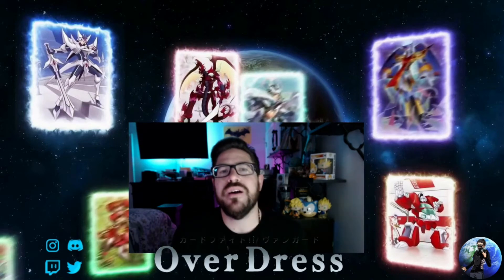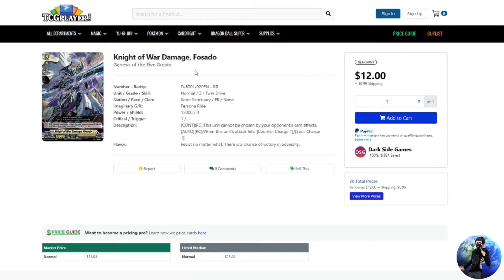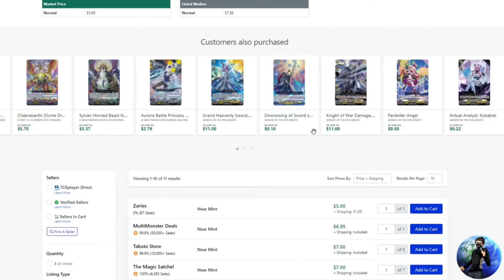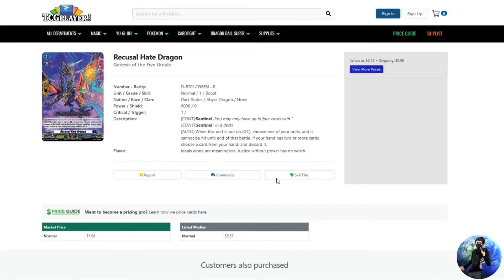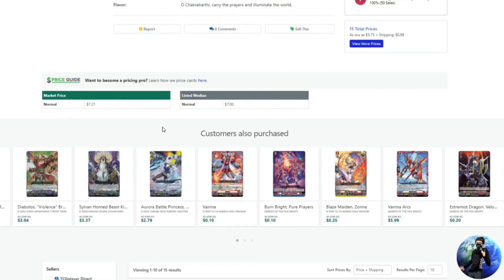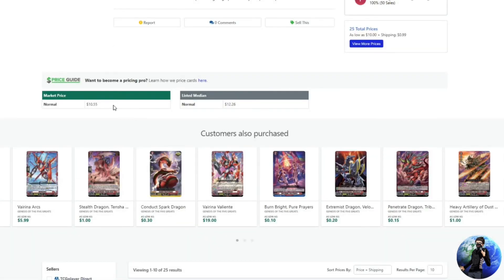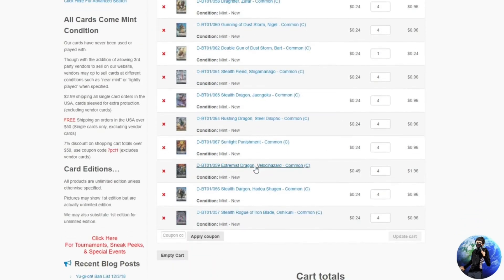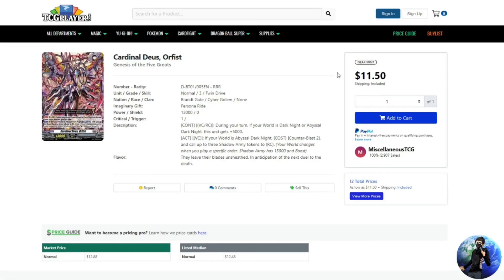Vanguard Overdress: Price Guide (Standard)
Hey guys Anteiku here, and today I wanted to go over the TCG Player market for Vanguard Overdress and show you the price to enter the game as of this week.

If you found my video enjoyable or helpful then please hit that like and SUBSCRIBE button, so that I can continue to bring you more fun and entertaining videos as I continue my journey.

Cardfight Vanguard and Vanguard Zero are properties owned and distributed by Bushiroad.

{Artwork} - Thumbnails were created by my-self, Will aka Anteiku Nation.